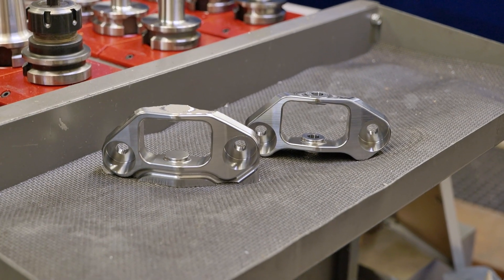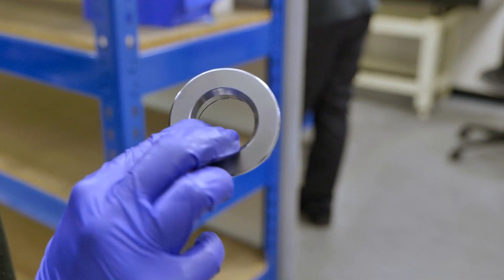Are you having problems with tool life and surface finish, or do you think your machining look...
SRD Engineering were stuck in their ways and using old technologies but ever since getting involved with Ceratizit, SRD Engineering have had their eyes opened to new technologies. Jack Wignall says the major benefit of using Ceratizit is that they bring into the factory the whole package.

Since getting involved with Ceratizit SRD Engineering have been able to improve their speeds, feeds, and surface finishes which also means their cycle times have been shortened. SRD Engineering have also gained more confidence in quoting and running new jobs coming through the door. They are also aware of what the tools are capable of doing and how fast they can get through certain materials which they would have struggled with in the past.

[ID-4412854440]